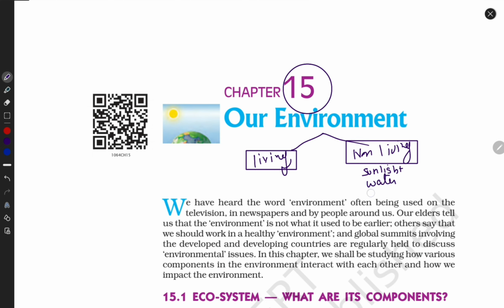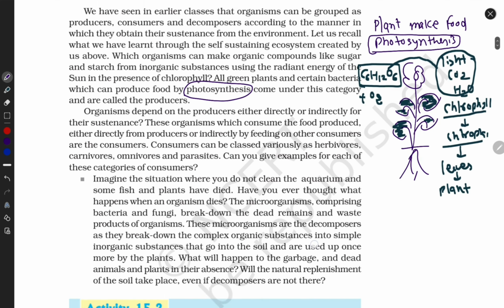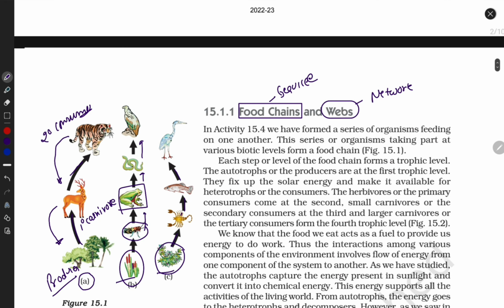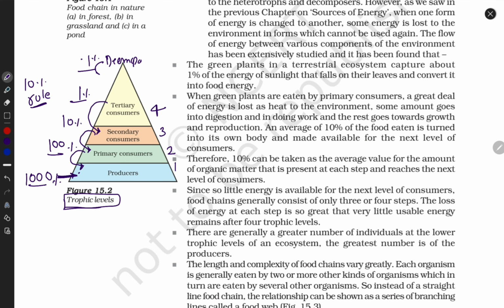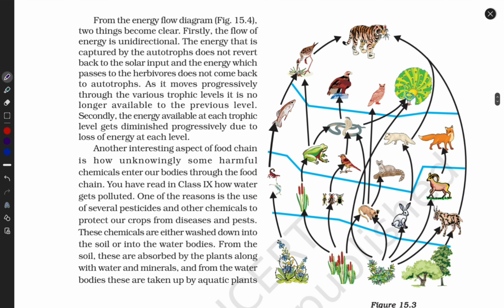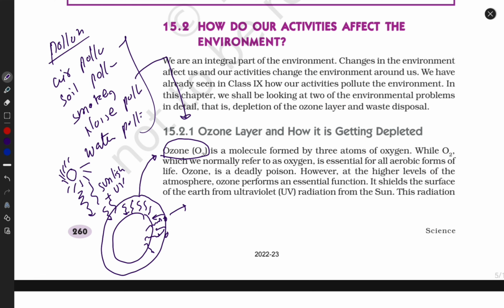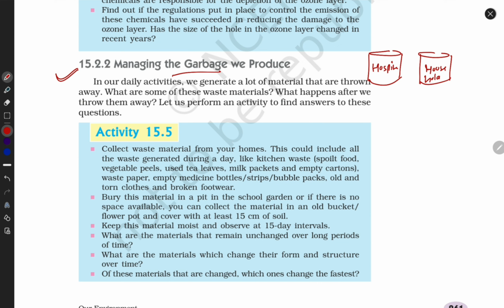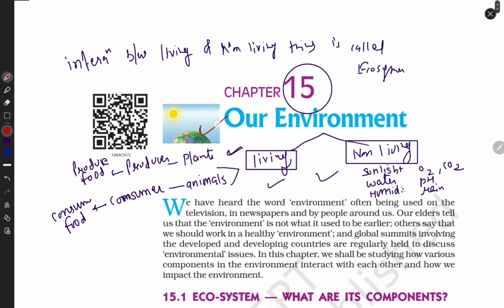Class 10th Biology | Chapter 15 | Our Environment | Complete explanation in English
ncert biology,
all examples of ncert biology,
ncert biology bengali version pdf download,
ncert biology class 11 audiobook,
complete ncert biology class 11 syllabus marathon,
class 12 ncert biology chapter 1 in hindi,
class 9 ncert biology why do we fall ill,
ncert nichod biology pdf download,
ncert fingertips biology in hindi pdf download,
ncert biology fingertips pdf download,
ncert biology for lab assistant,
ncert biology kaise padhe,
ncert biology ko kaise padhe,
ncert biology ke question,
ncert ka biology ki book,
11th ka ncert biology,
ncert biology line by line explanation,
ncert biology line by line mcq,
ncert biology line by line questions,